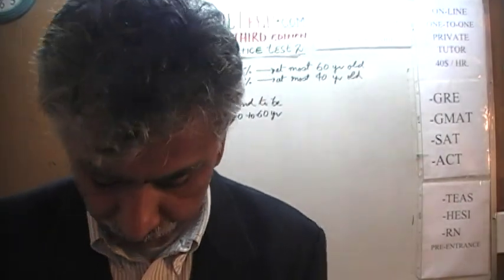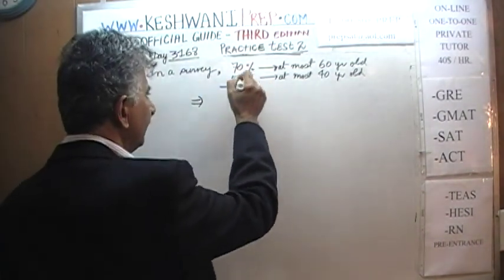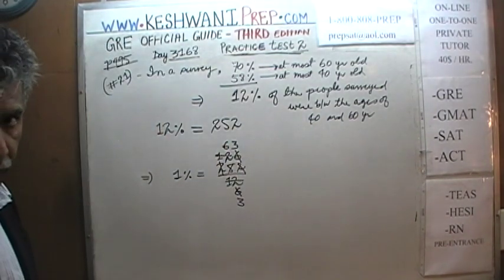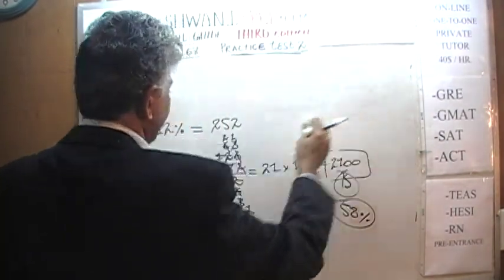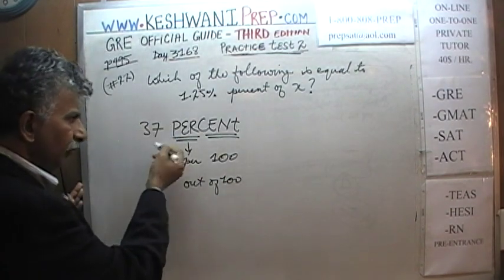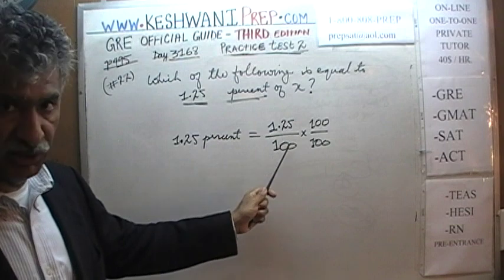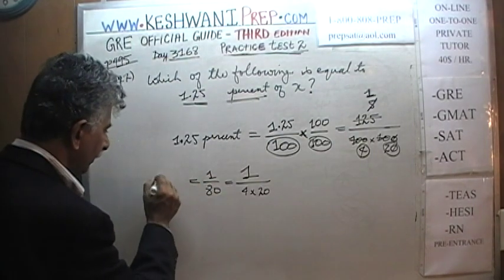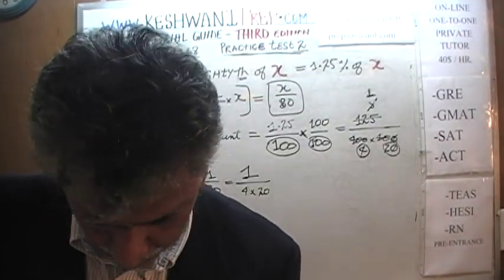GRE Practice Test 2 p495 Third Edition Day 3167 Official Guide - On-line Prep Tutor GMAT, SAT